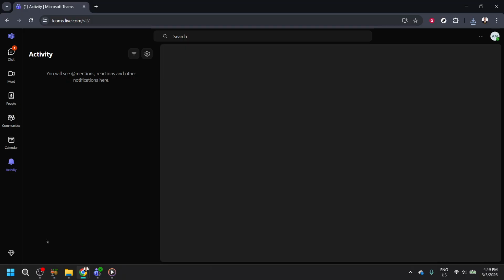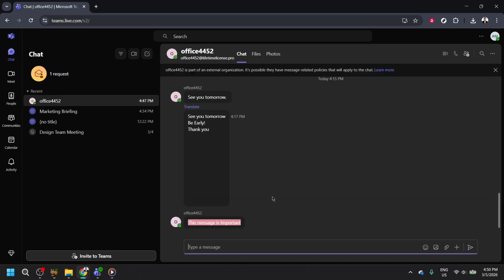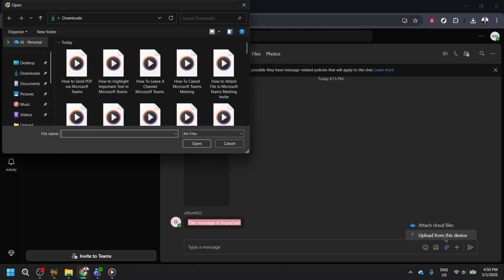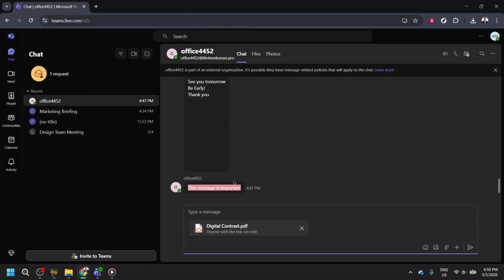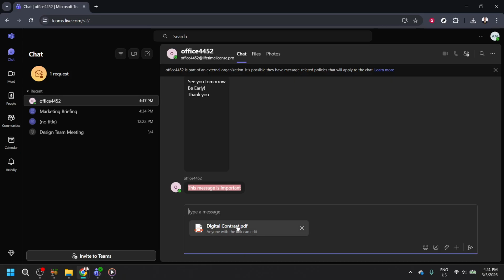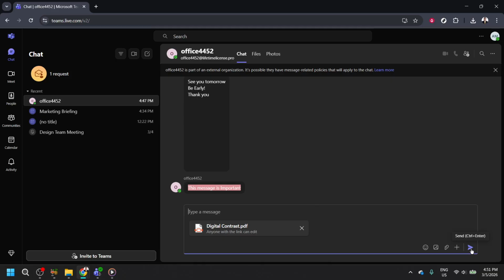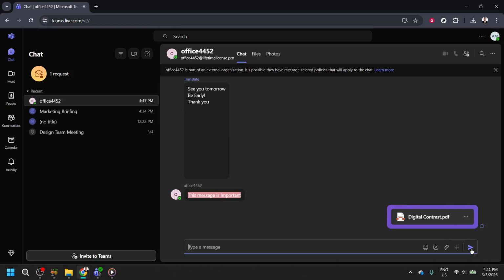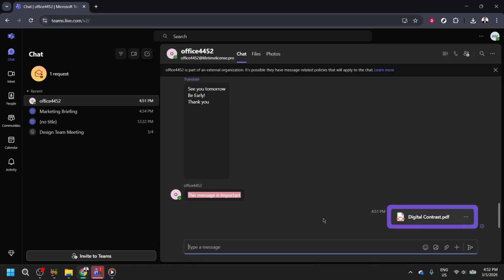How To Send Pdf Via Microsoft Teams (Full Guide 2026)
In this video, we discuss how to send pdf via microsoft teams to quickly attach pdf document in chat threads. You will see how to share pdf files online for fast digital document distribution and team collaboration file sharing. Upload pdf to teams channel sections using microsoft 365 data transfer tools to send secure documents remote work safely.

00:00 Intro
00:27 Navigating to the Chat Section
00:40 Selecting a Conversation
00:59 Locating the Attach File Icon
01:15 Choosing Upload from My Computer
01:32 Selecting the PDF File
01:59 Confirming the Attachment
02:08 Sending the PDF
02:44 Conclusion and Summary